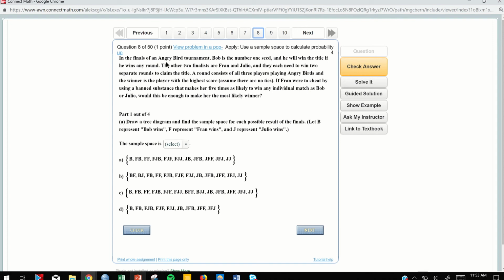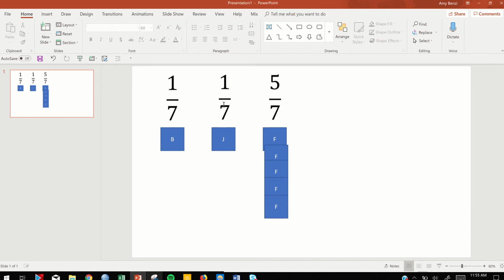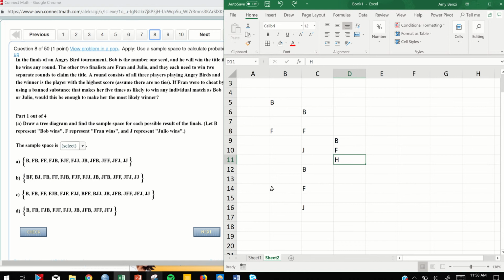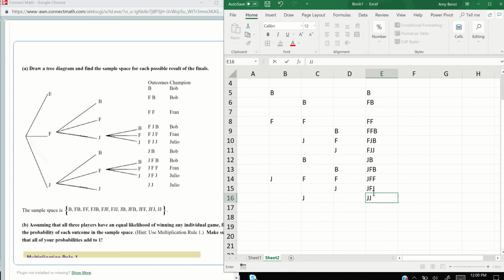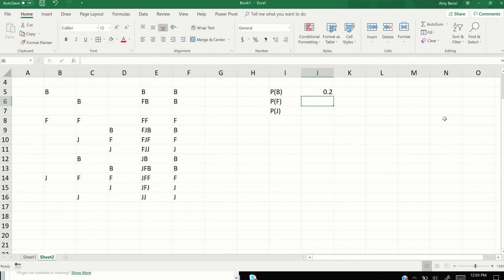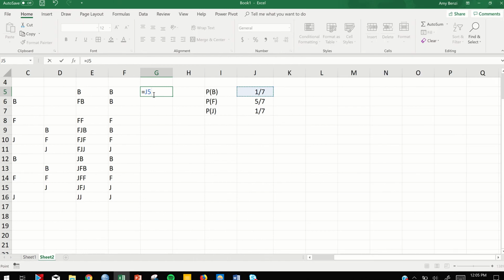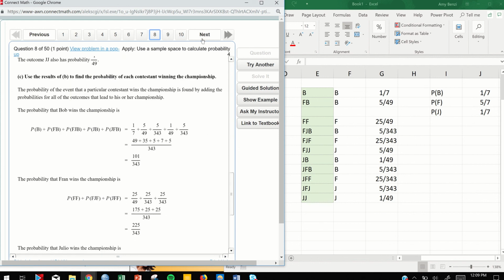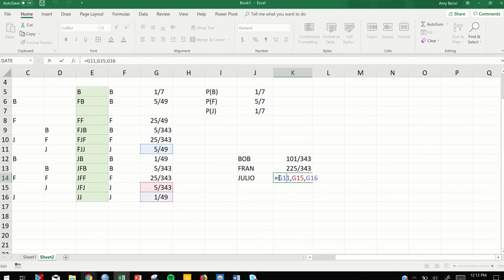QL NPC Homework 8